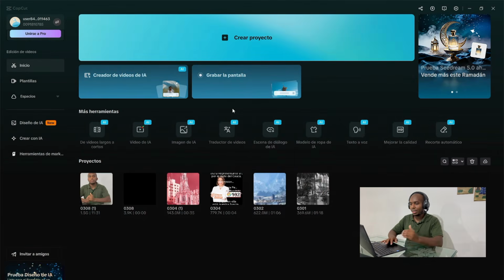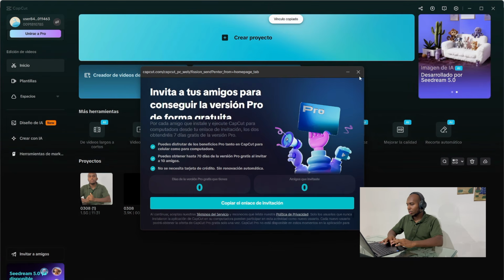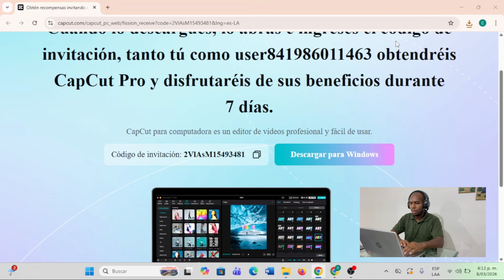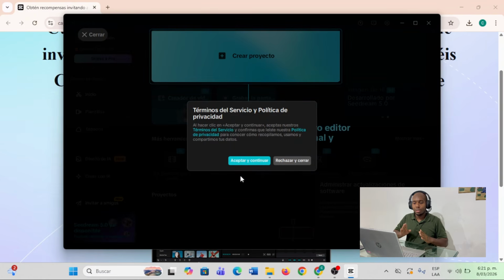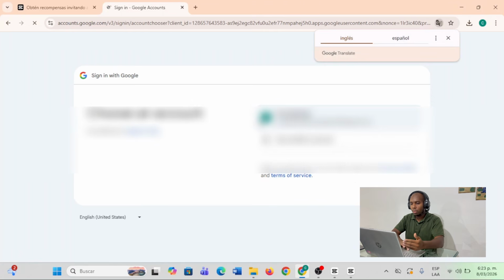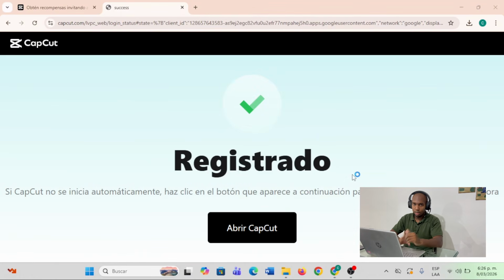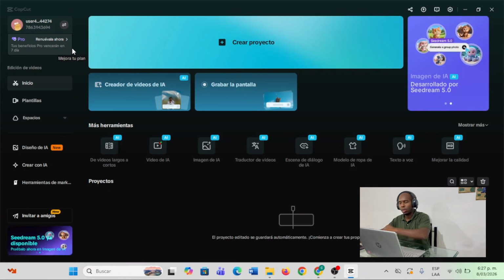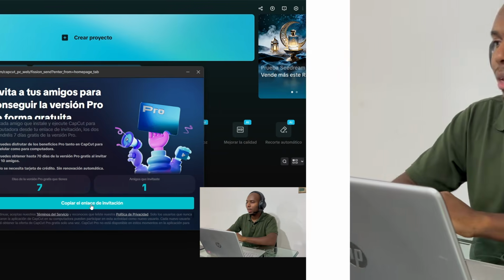Stop Paying for CapCut Pro! Do THIS to Get 7 Days FREE (Legit) 2026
In this tutorial, I’m showing you exactly how to snag a CapCut Pro membership for free by using the invite code system. You’ll learn step-by-step how to redeem your code to unlock every premium feature—including advanced effects, watermark-free exports, and pro-level editing tools.

This is the perfect official method for new users who want to test drive CapCut Pro before committing.

⏰ TIMESTAMPS:

00:18 - Getting Started (Introduction)
01:07 - How to generate your CapCut invite code
02:26 - Setting up CapCut on a second PC
04:00 - Preparing CapCut to enter your code
06:51 - Where to enter the code correctly
07:34 - Confirming your Pro status